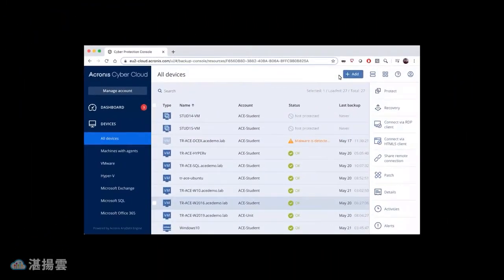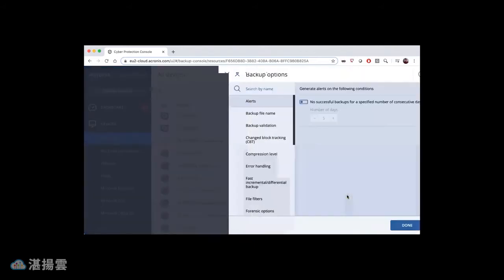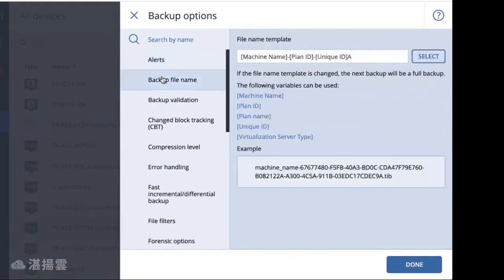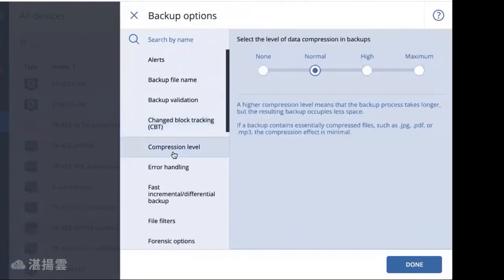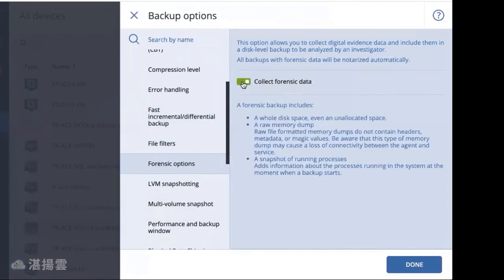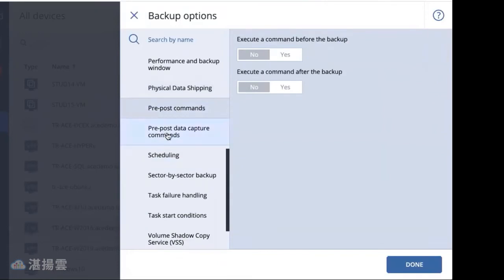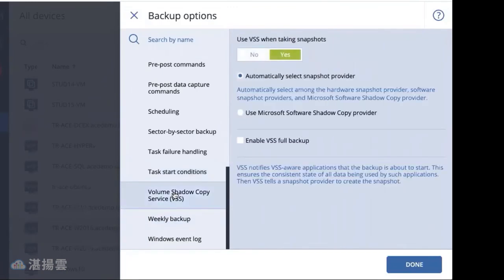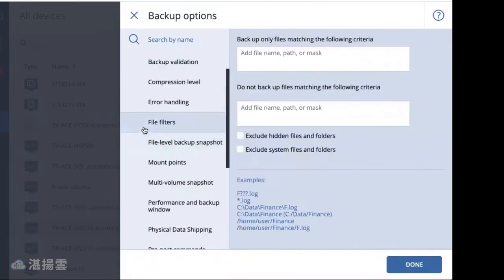備份和復原篇 - 13-進階備份選項｜Acronis Cyber Protect Cloud 影音教學中心